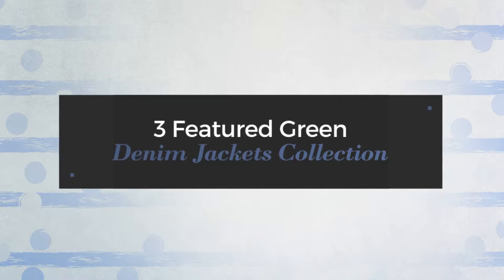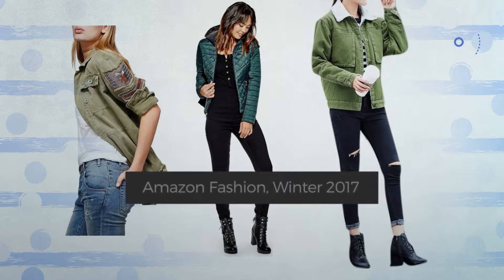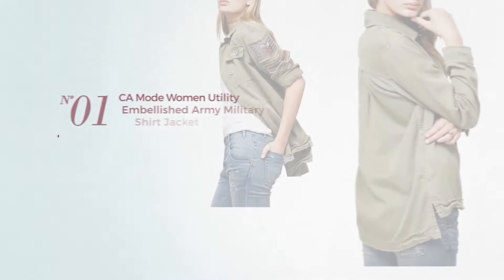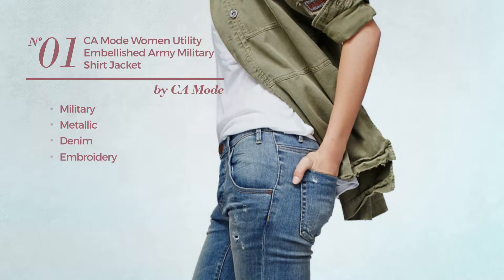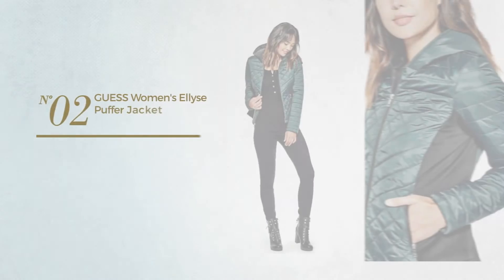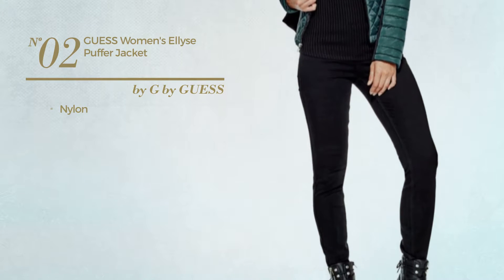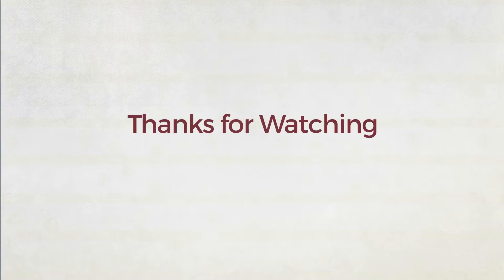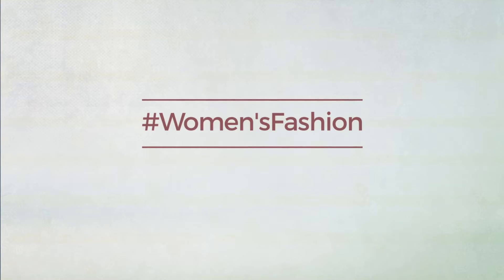3 Featured Green Denim Jackets Collection Amazon Fashion, Winter 2017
3 Featured Green Denim Jackets Collection Amazon Fashion, Winter 2017

Shop for Green Denim Jackets Collection on Amazon Fashion, Winter 2017
CA Mode Women Utility Embellished Army Military Shirt Jacket Outwear Coat,Army Green,X-Large

GUESS Women's Ellyse Puffer Jacket

Lingswallow Women's Cute Winter Fleece Lining Slim Fit Denim Jacket Coat Green

Try also